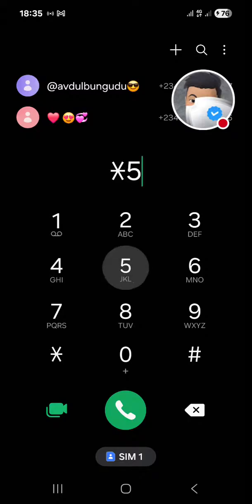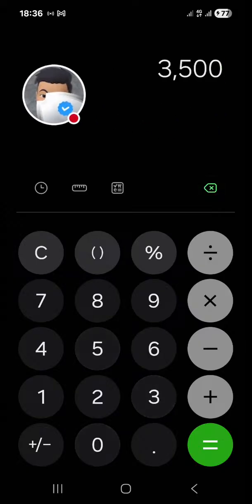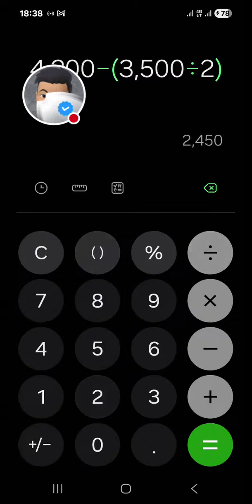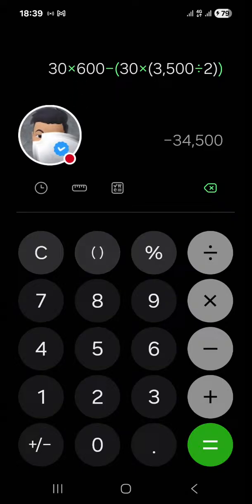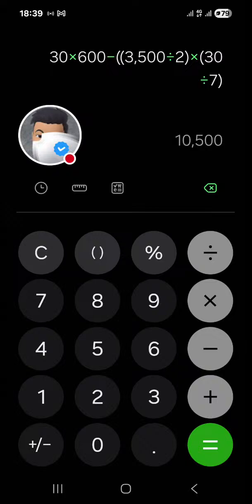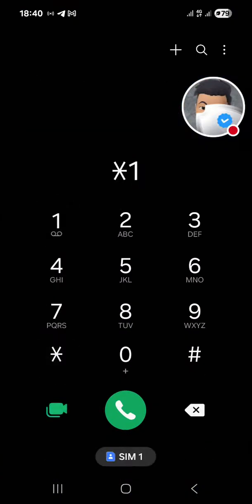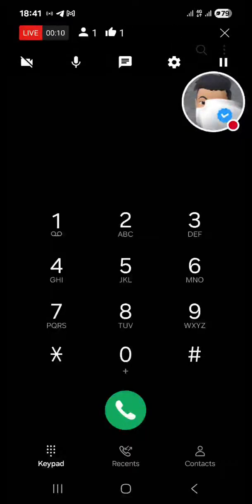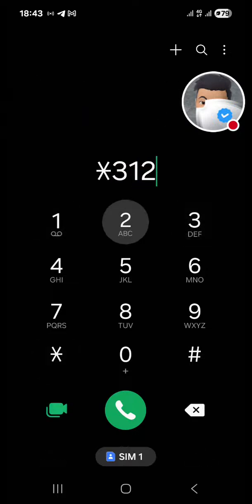HOW TO GET MTN 1GB AT N200 LIVE PROOF